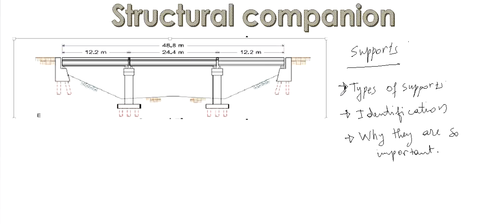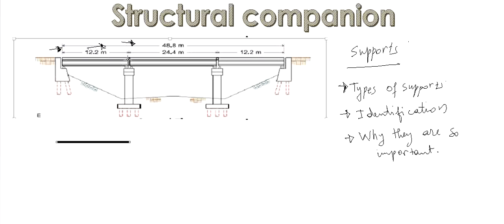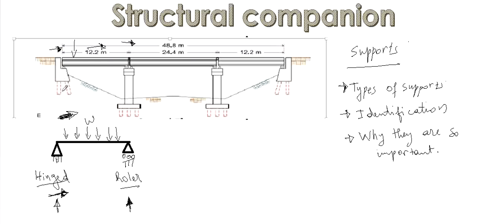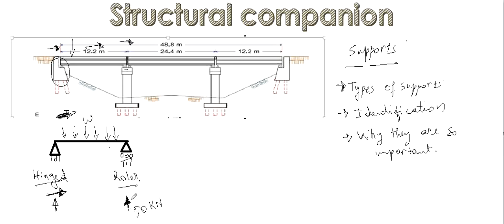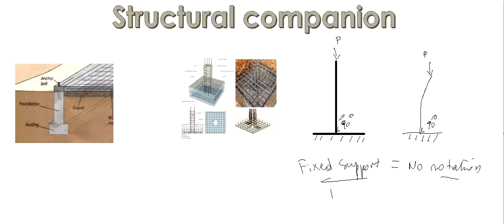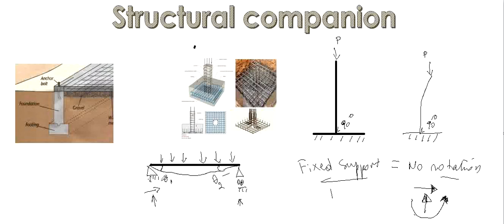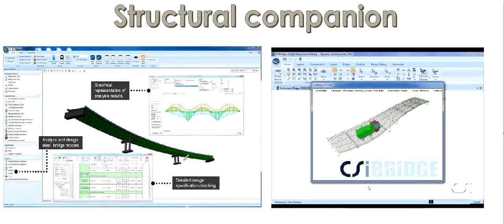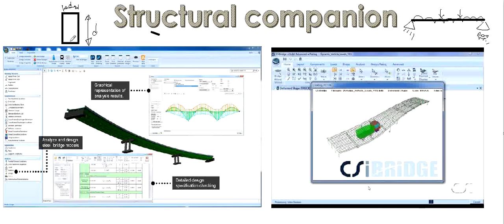types of support structural analysis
At the end of this video you should be able to tell the types of support, how to identify them in an actual structure and why they are so important.
This youtube channel is your structural companion. If you are a student in civil engineering or structural engineering, this is the place to be.